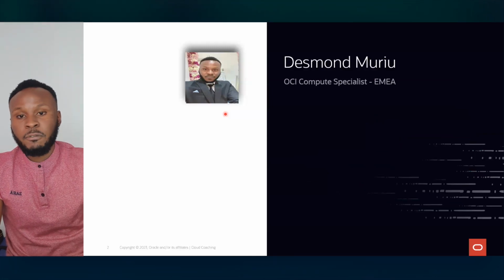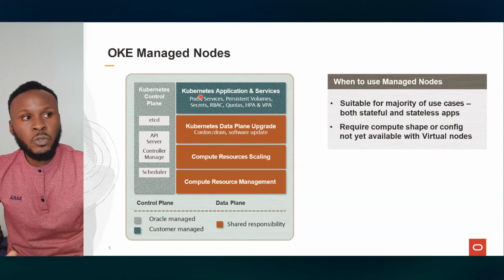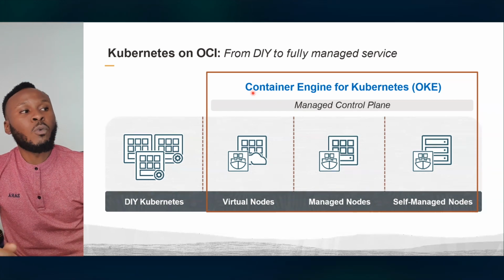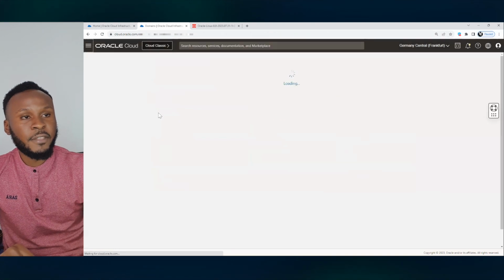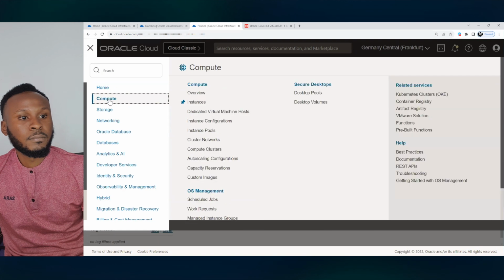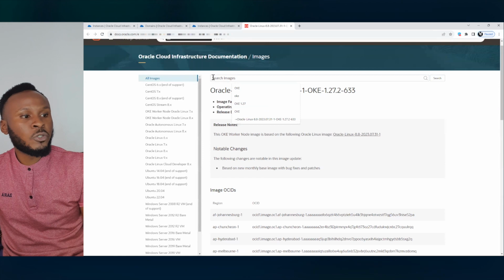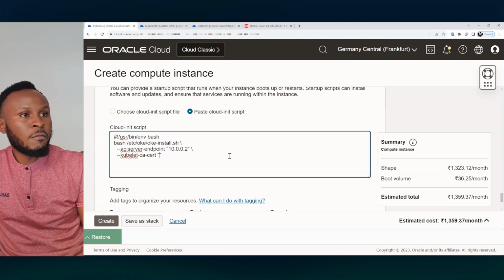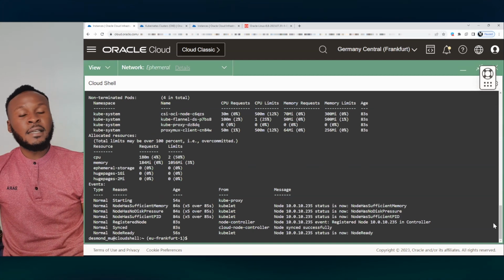How to Deploy Self Managed Nodes on OKE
OCI provides different deployment option for worker nodes(data plane) on OKE depending.

In this session, we will have a hand-on demonstration of how to use our new feature of self-managed nodes on Oracle Container Engine (OKE).

A self-managed node is a worker node hosted on a compute instance (or instance pool) that you've created yourself in Compute service, rather than on a compute instance that Container Engine for Kubernetes has created for you.

Self-managed nodes are often referred to as Bring Your Own Nodes (BYON)

Presented by Desmond Muriu, OCI Domain Specialist - Compute